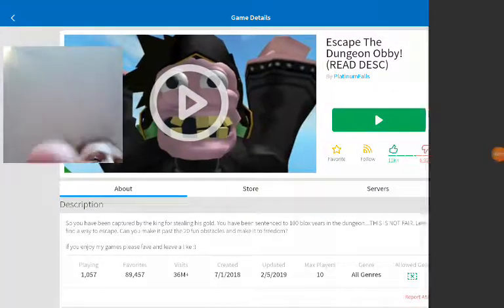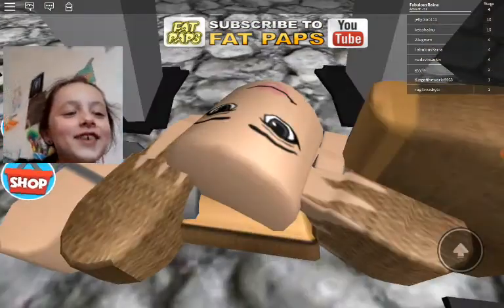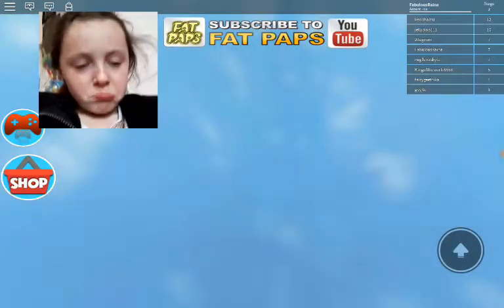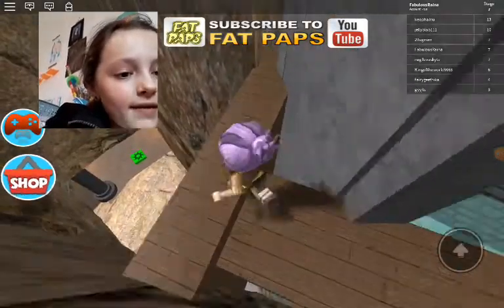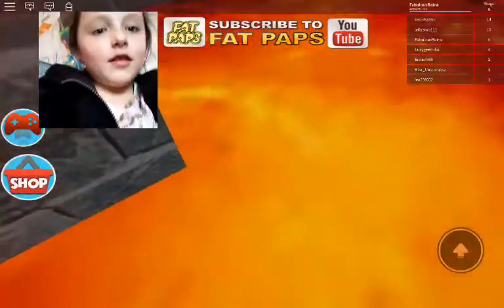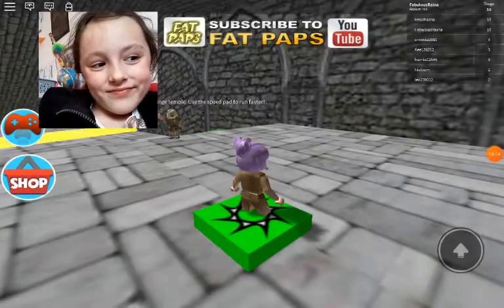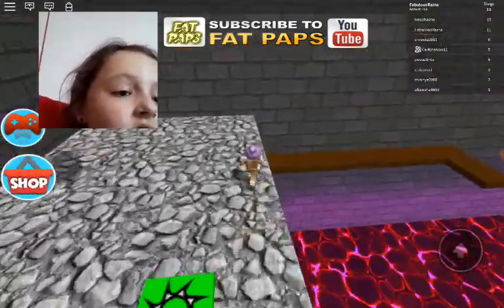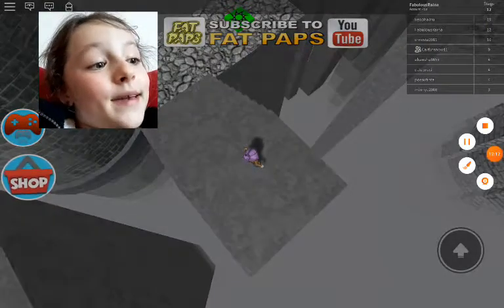Escape the dungeon Obby** Roblox**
I am playing Roblox and trying to escape the dungeon Obby. One of the levels is just like the Speed Run game on Roblox. I got stuck on a few levels but then managed to complete them. Watch the video to see how i passed the levels.